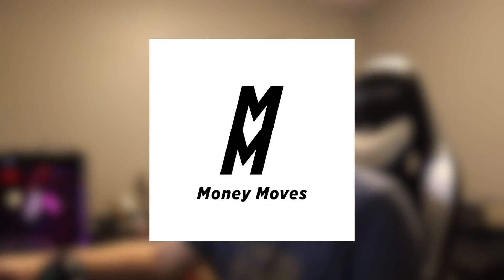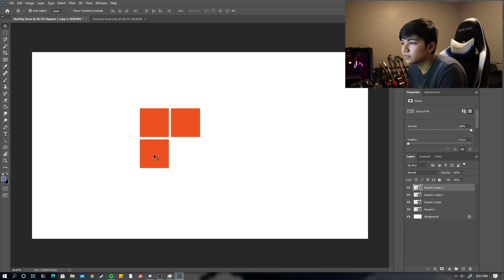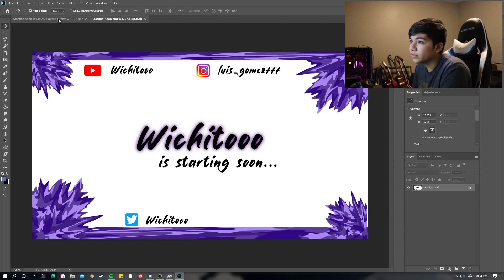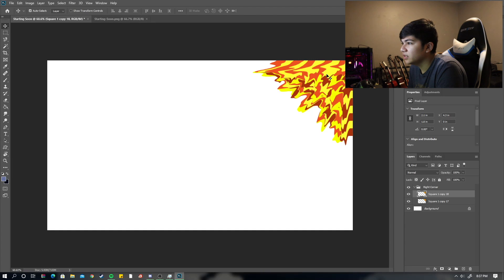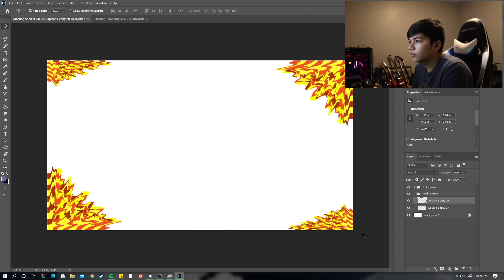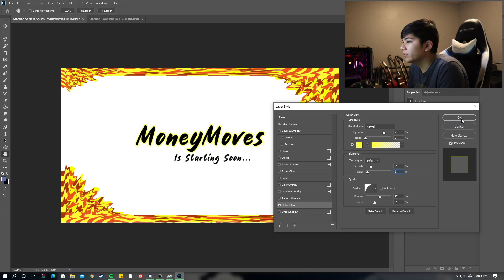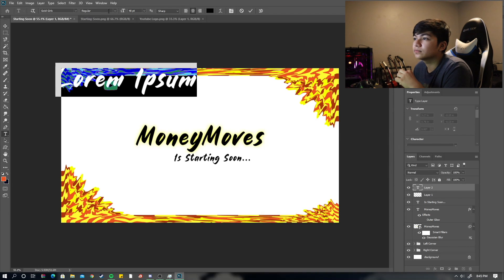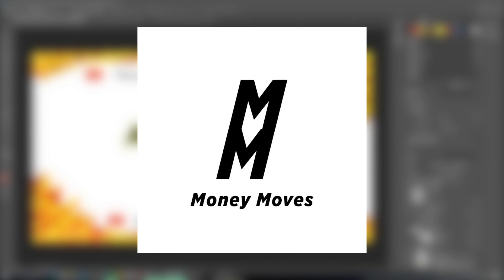How to make your own Twitch Overlay Theme Part.1 (Starting Soon Screen)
Hey everyone welcome to a brand new series where I use photoshop to teach you how to make your very own Artistic Twitch theme!
I stream on Twitch every Saturday and Sunday!